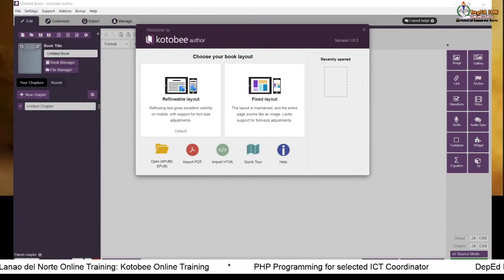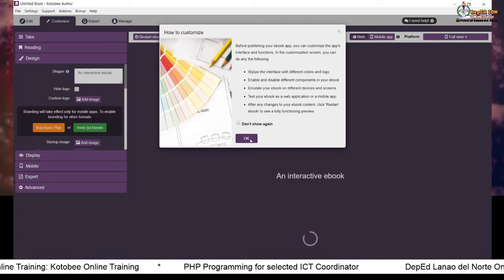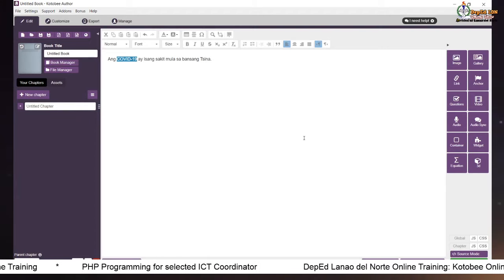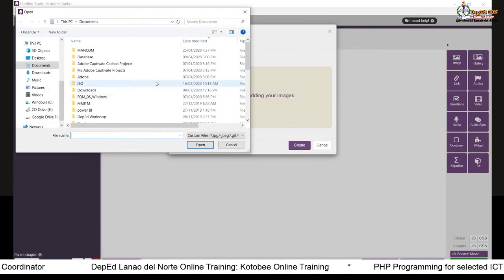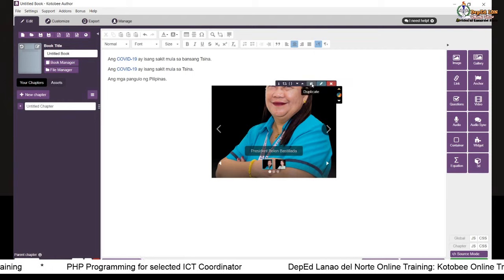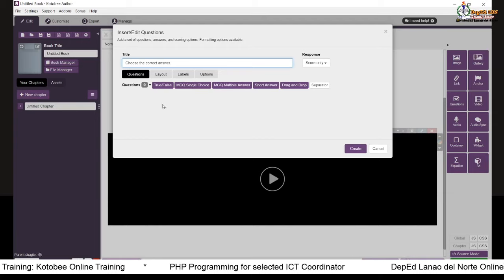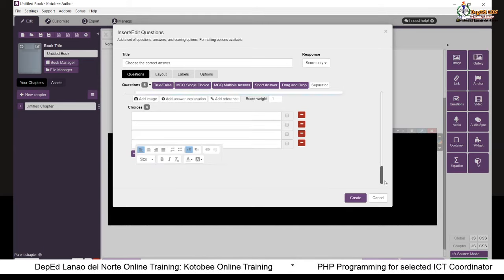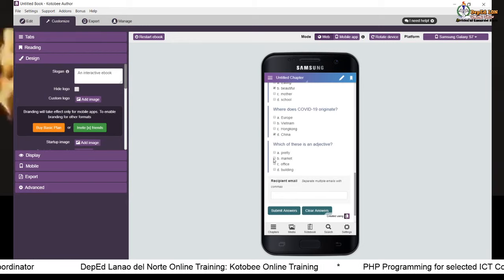KOTOBEE by Connie